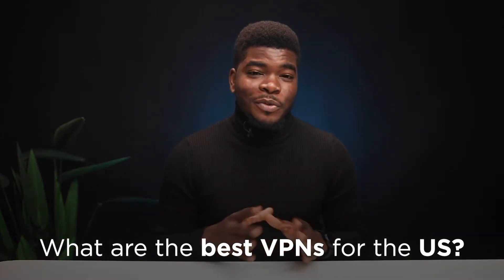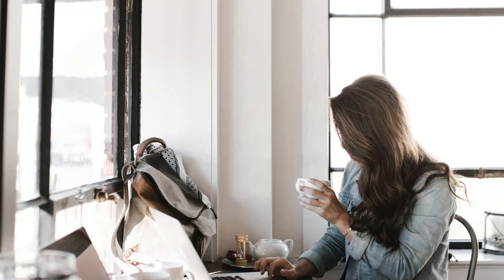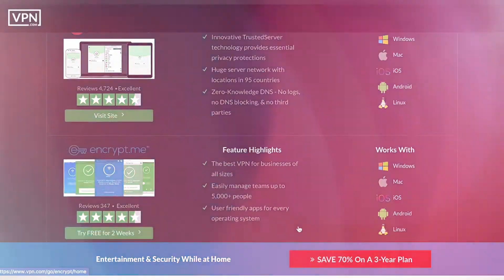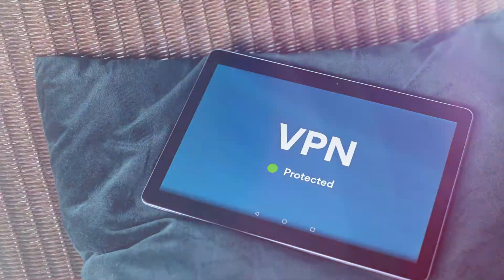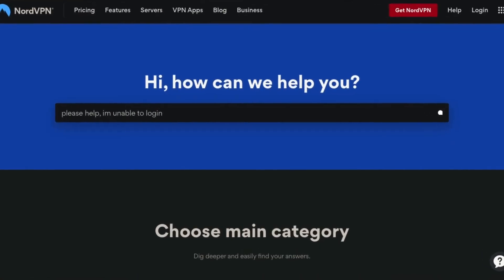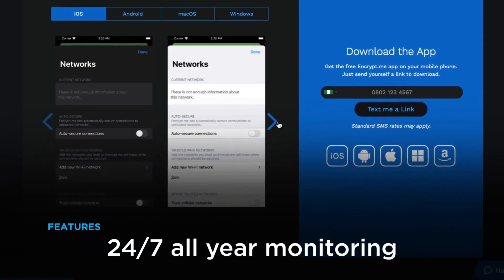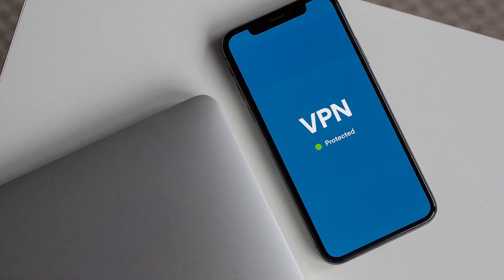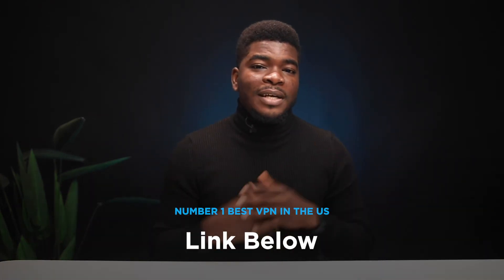How to Get the Best VPN for the USA!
1: What a VPN is and how it protects everything you do online

2: Why you need a VPN in USA

3: A simple, easy way to find the best VPN for you